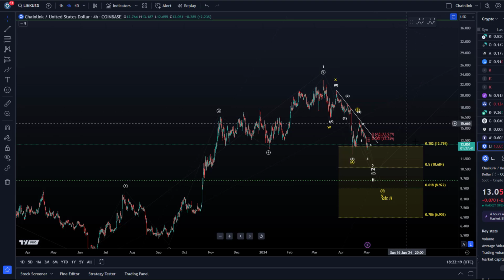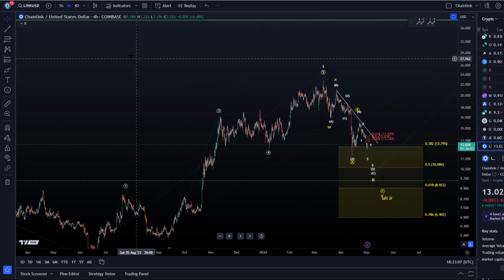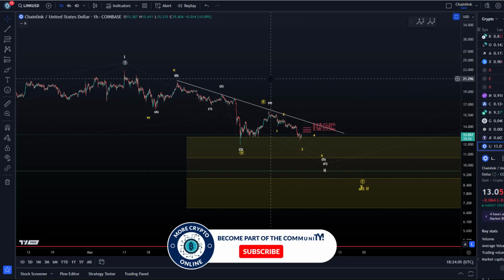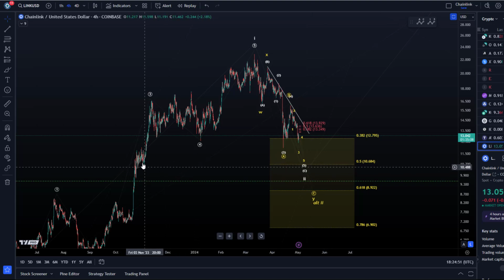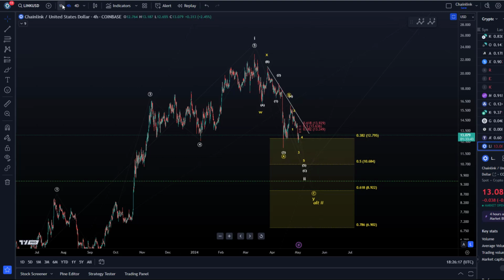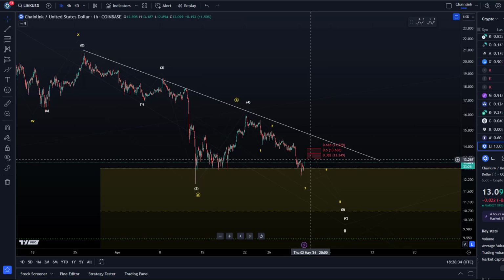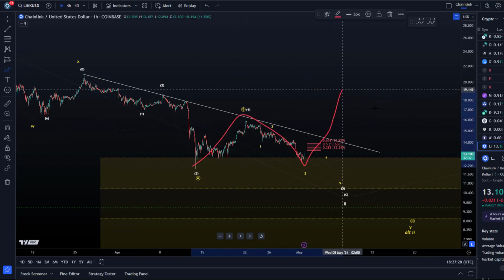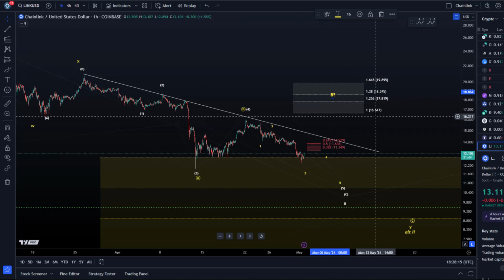What's Next for Chainlink? Detailed LINK Elliott Wave Price Analysis and Price Prediction